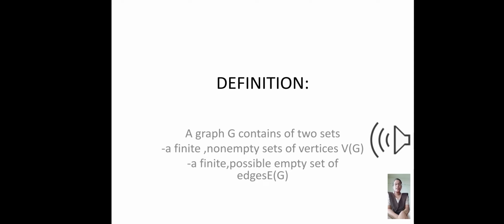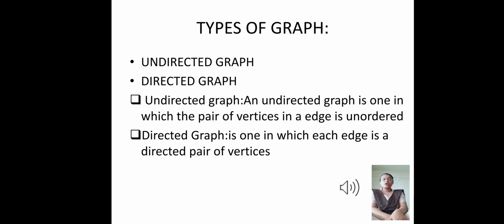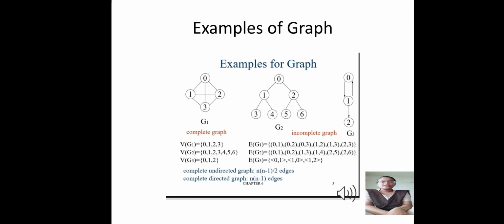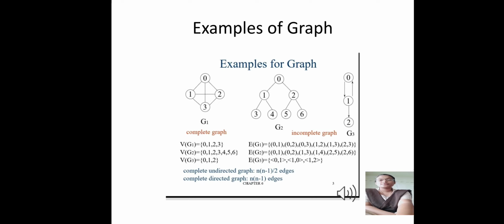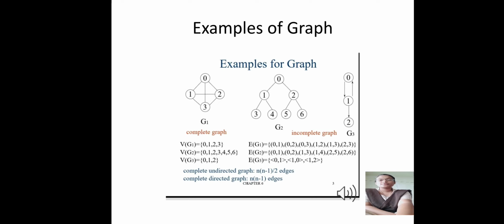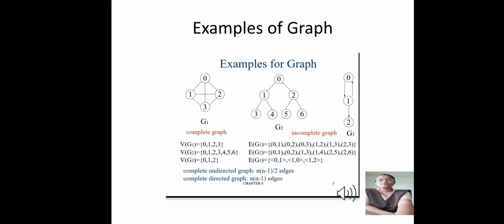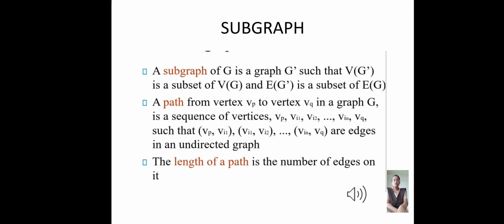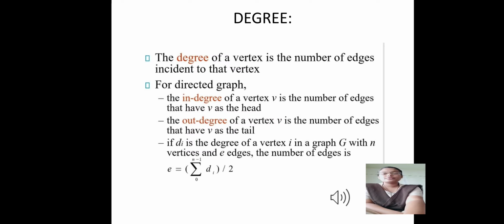Graph data structure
definition
     types of graphs
     examples
     path
    degree